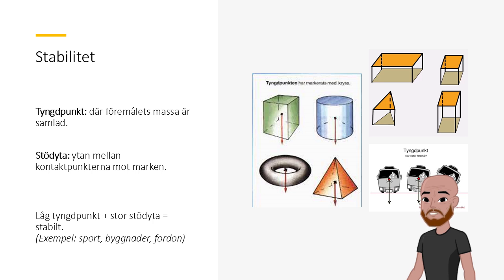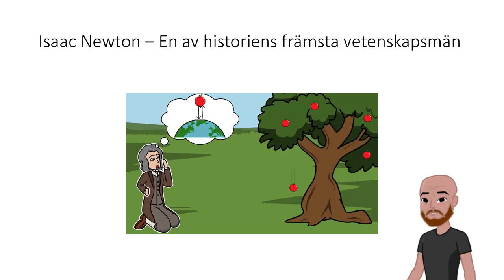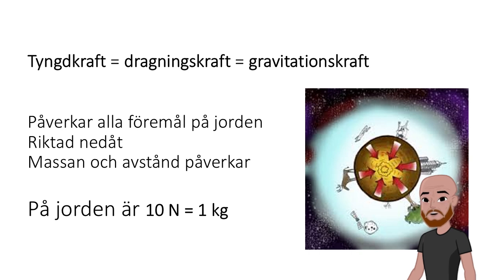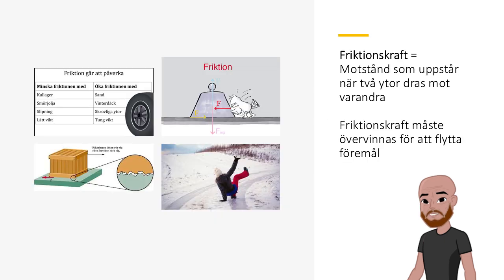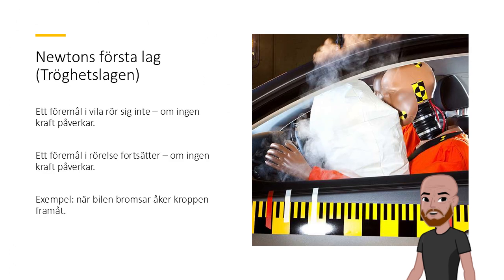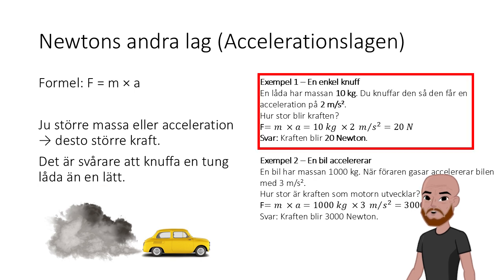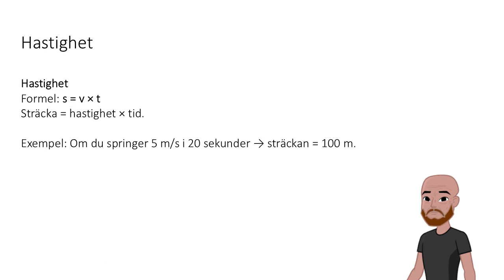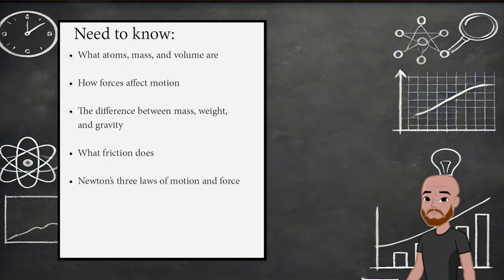Grundläggande Fysik på Engelska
Begrepp:
1. Atom = Atom
2. Molekyl = Molecule
3. Massa = Mass
4. Volym = Volume
5. Densitet = Density
6. Tyngd = Weight
7. Gravitation = Gravity
8. Kraft = Force
9. Friktion = Friction
10. Tyngdpunkt = Center of gravity
11. Stödyta = Base of support
12. Newton = Newton
13. Acceleration = Acceleration
14. Hastighet = Speed (or Velocity)
15. Normalkraft = Normal force
16. Motkraft = Counterforce (or Reaction force)
17. Tröghet = Inertia